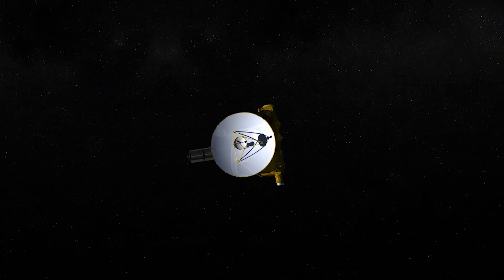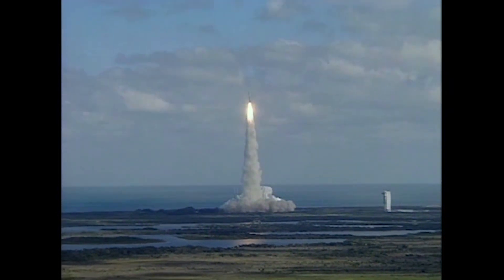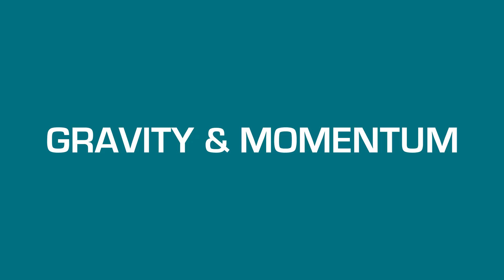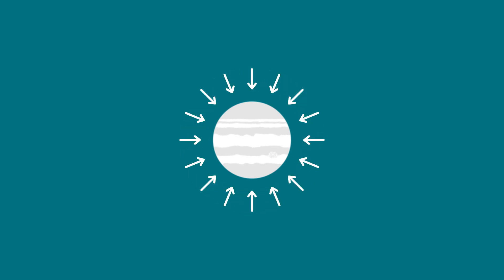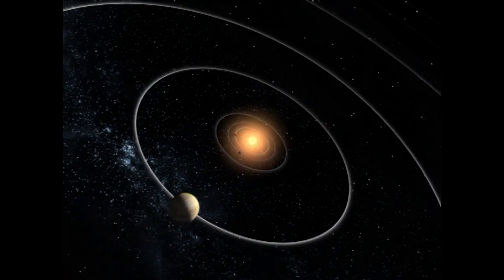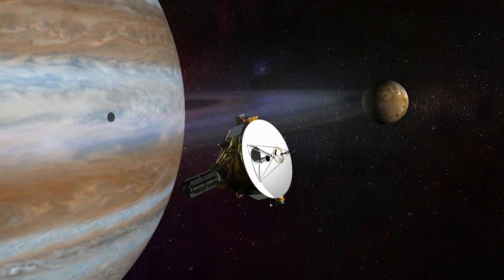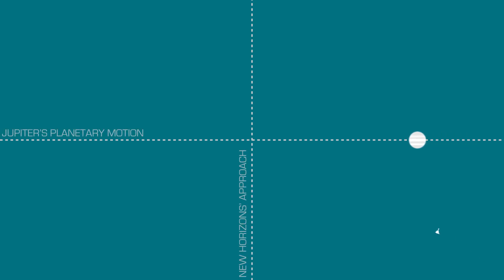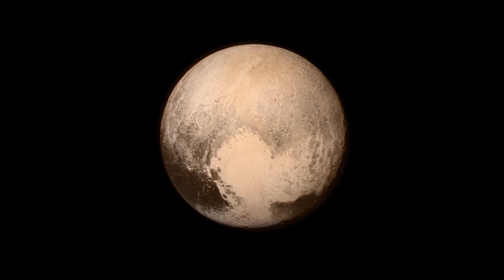How does Jupiter make space things go faster? (or, What's a Gravity Assist?)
New Horizons flew past Jupiter on February 28th, 2007, for a little speed boost on its way out to Pluto.  But how did Jupiter's gravity translate into more speed for the probe?  Hint: It's all about momentum.

~Tech

New Horizons animations courtesy of NASA.

Jupiter Family of Rockets - by Kraisee, modified from the work of Ross B Tierney.  Public Domain via Wikimedia Commons

Milky Way Galaxy - Artists Conception by Nick Risinger. Public Domain via Wikimedia Commons

Flying Through our Solar System - by the European Space Agency & Hubble (M. Kornmesser & L. L. Christensen).  2005, CC-BY via spacetelescope.org.